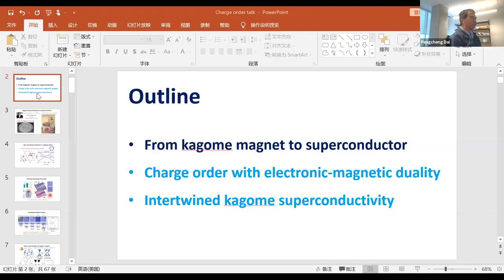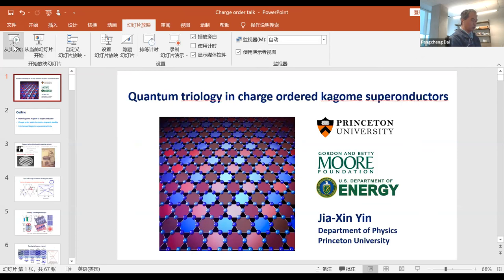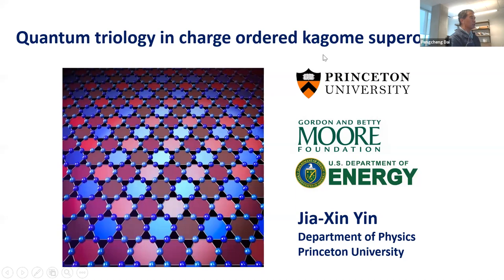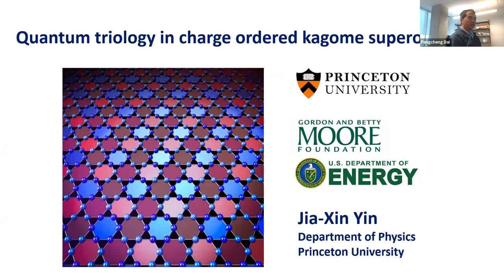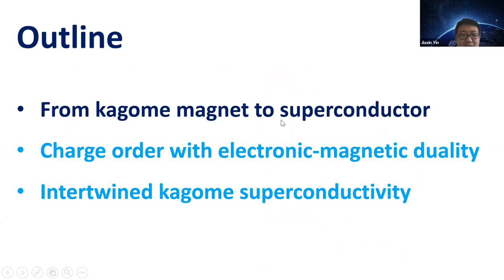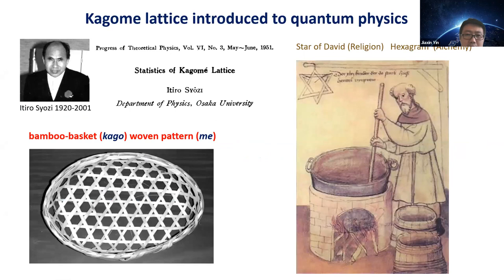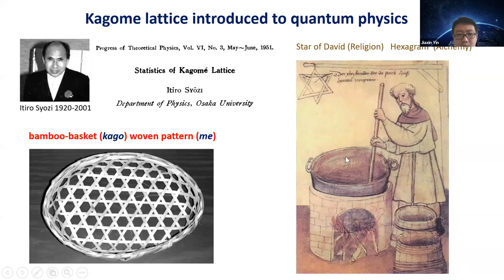SPEAKER: Jia-Xin Yin (Princeton) TITLE: Quantum triology in charge ordered kagome superconductors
RCQM/Frontier Condensed Matter Physics Seminar, August 31, 2021